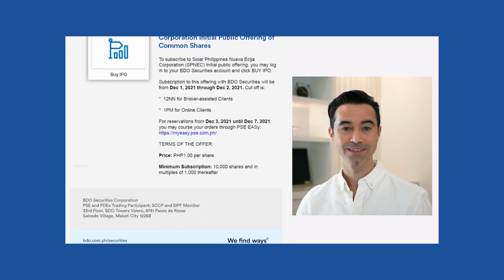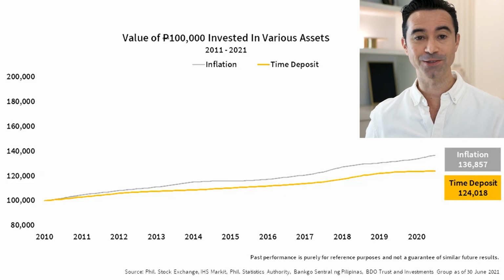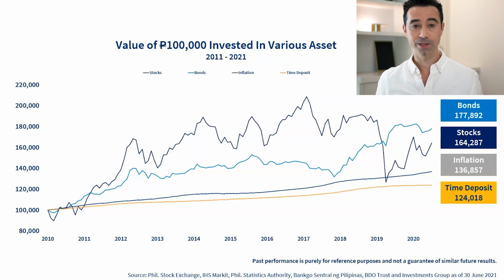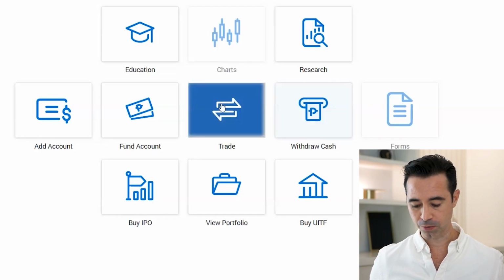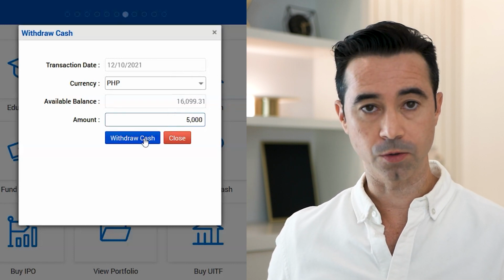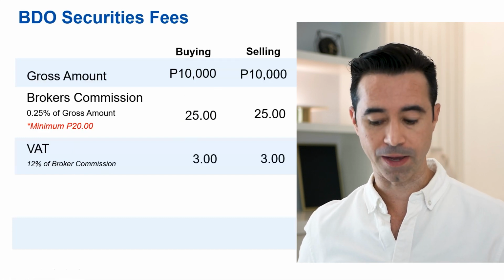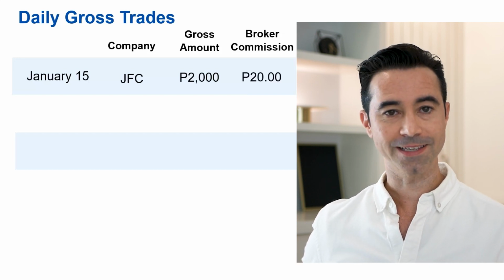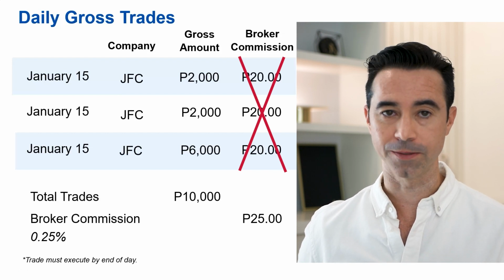Starting Point - Buying Your First Stock with BDO Securities (1/4)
Welcome to the first video of the BDO Securities’ tutorial series!  We’ve created this four-part series to help you buy your first stock with BDO Securities.

In this video, we discuss why you should invest in the stock market, how to fund and withdraw from your account, and how to understand BDO Securities’ fees.

Not yet a BDO Securities Account Holder?

Use the timestamps below to watch specific parts of the video:
0:00 Intro – About the BDO Securities Tutorial Series
1:17 – Why invest in the Philippine Stock Market?
3:10 – How to fund your BDO Securities Account
4:15 – How to Withdraw from your BDO Securities Account
4:44 – Understanding BDO Securities Fees
6:10 – Understanding BDO Securities Daily Gross Trades